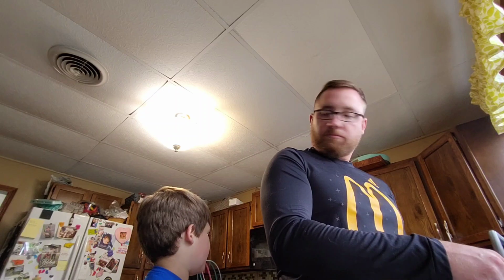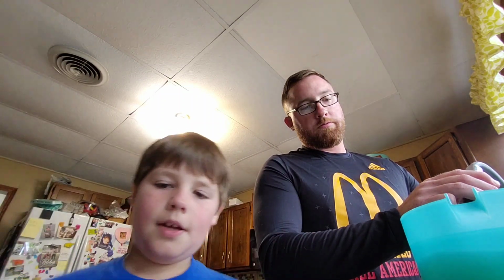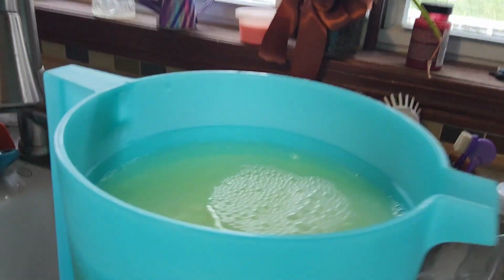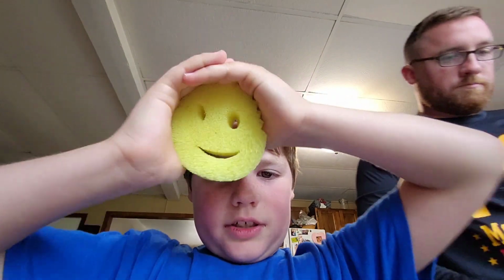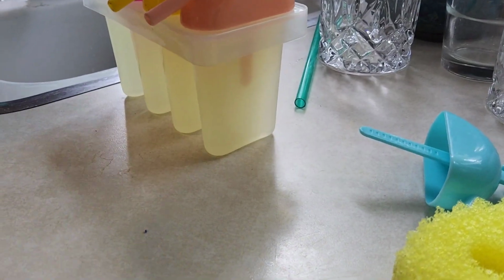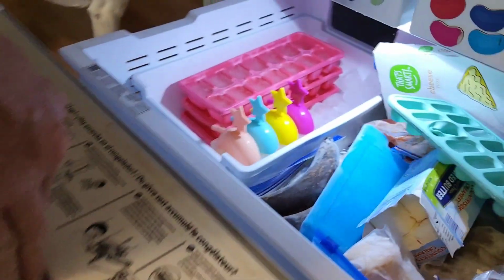how to make lemonade Popsicles